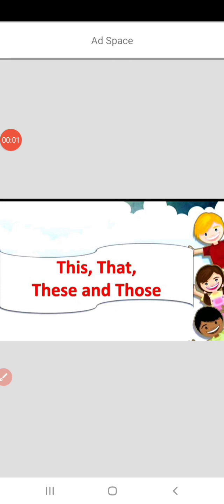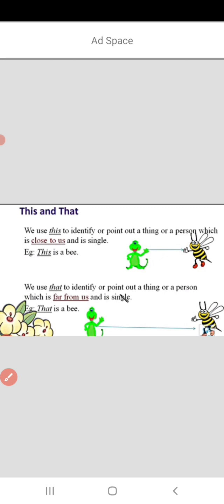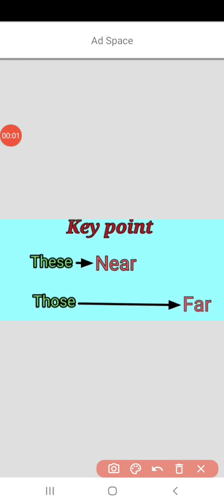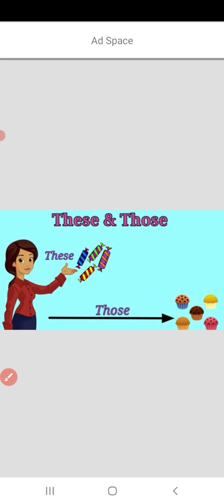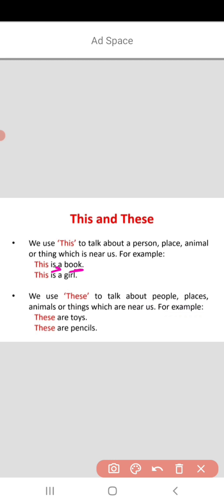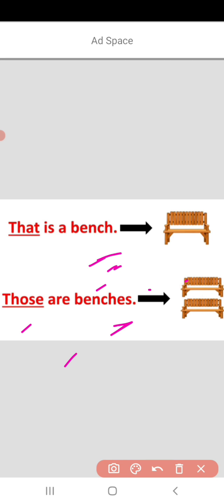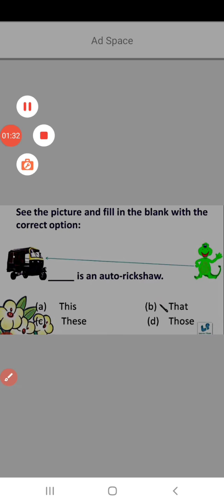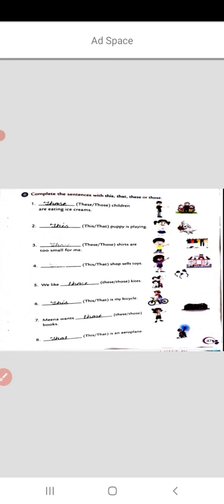1st Eng- Use of this,that,these,those Part -2